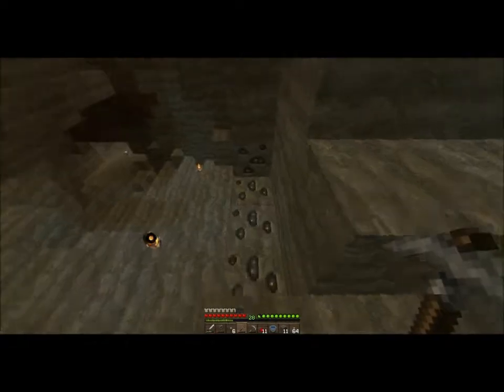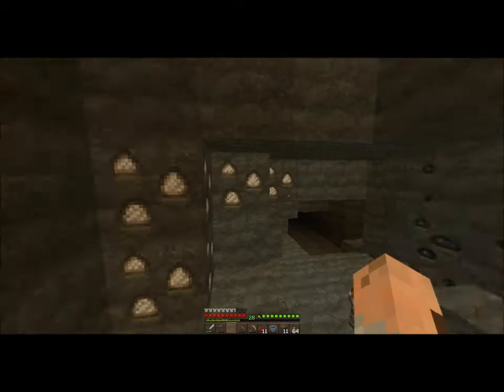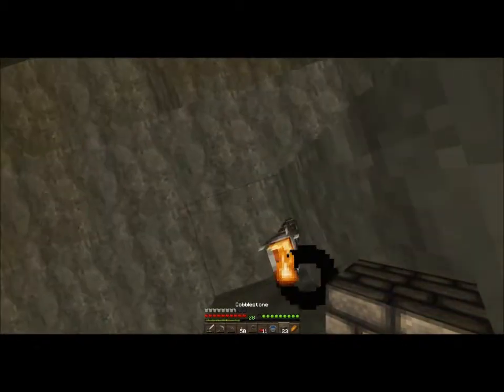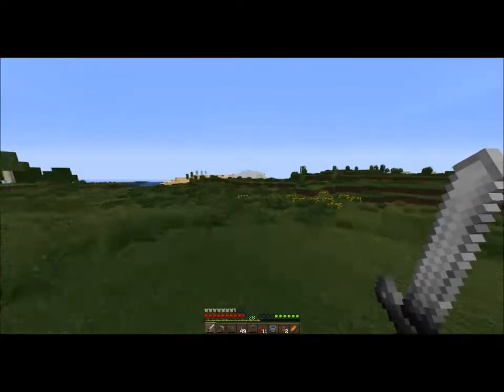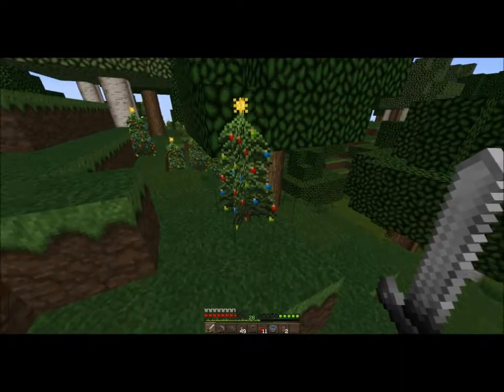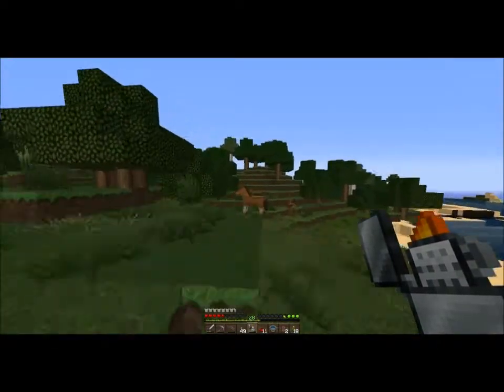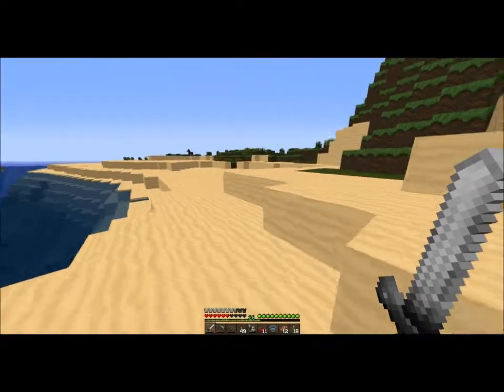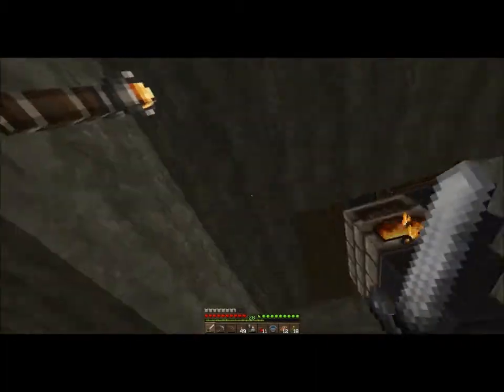Minecraft Survival Reboot Ep.3: Flamin' Mustang!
What happens when Pricey is allowed to play Minecraft?
Alot of animal cruelty and possible beastiality, enjoy the third installment of our survival reboot as we just do a fuck-ton of nothing this episode!